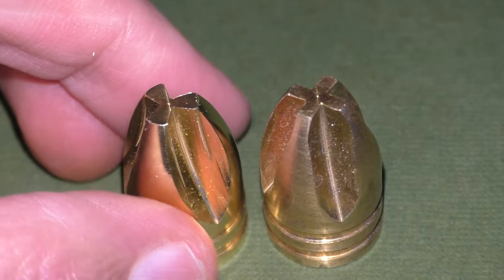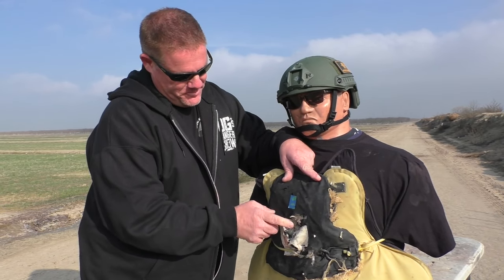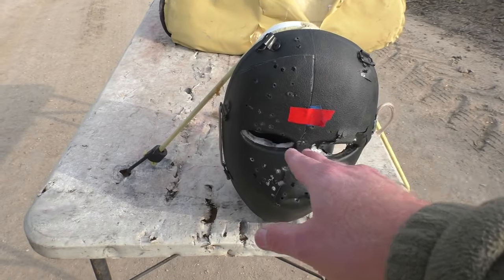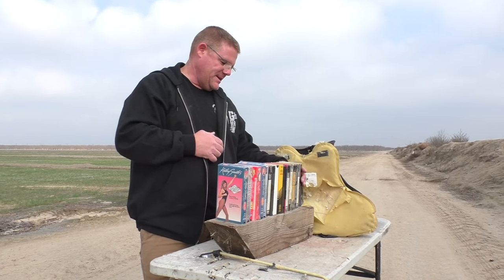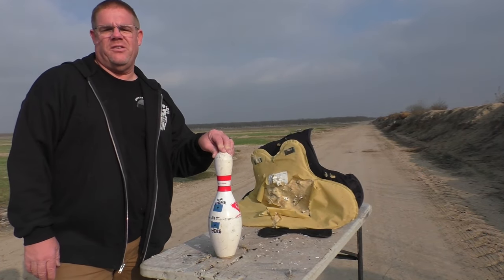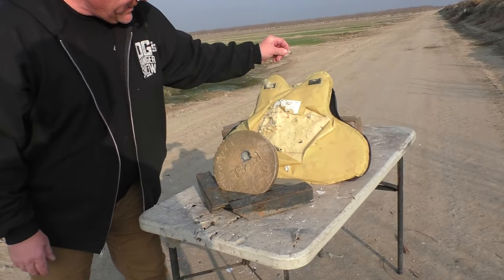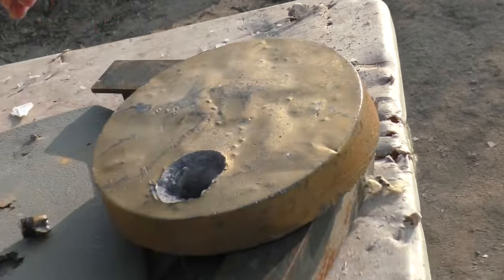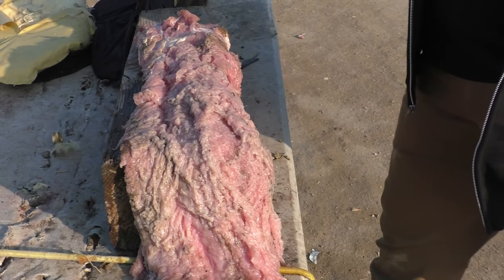☢ XTremely Russian Shotgun slug 2.0 - Destroys everything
Today we test out Alexey's latest monster slug which resembled the Lehigh Defense "Xtreme Penetrator" bullet  but only having THREE flutes instead of four.   These use the "THV"  design where they create "external cavitation"  rather than the type of wound you'd find using a hollow point.   In our tests we were very impressed with the performance of these.  Unfortunately they are prototypes and not for sale.   Maybe LD will design a 12ga. slug based on this design.

Big thank you for all our Patreons!